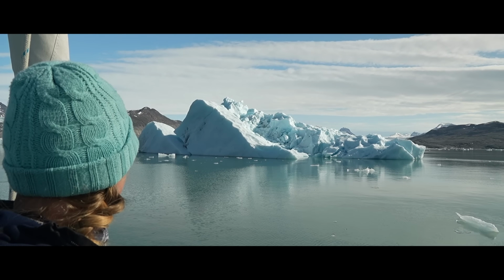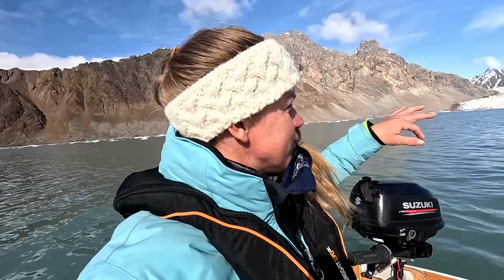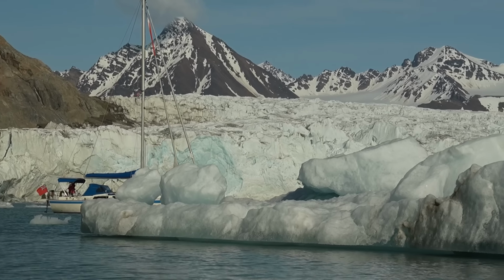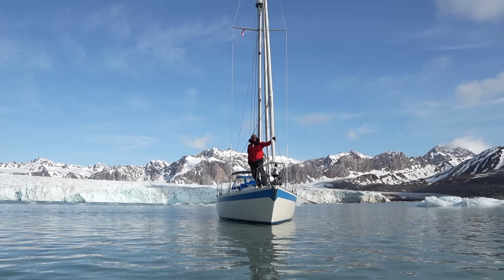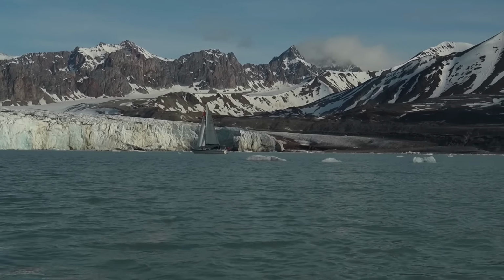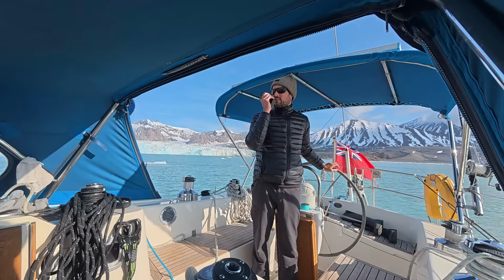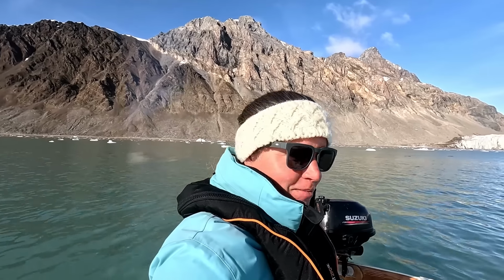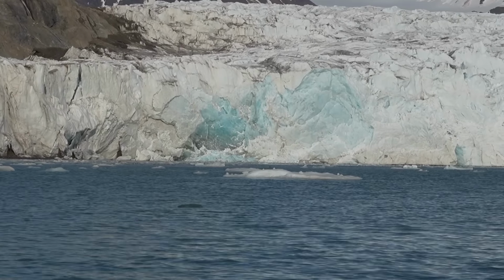Filming in the ICE | Behind the Scenes | Sailing Florence Ep.218a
One of our bucket list items for this season sailing in the Arctic, was to get some shots of our boat Florence sailing amongst the ice. In this short behind the scenes feature we will share just how we went about getting those shots.

For our real time location tracker and extra content, join the crew

We have sailed over 60,000 ocean miles around the world including a complete circumnavigation on our 37ft boat, Florence. After 9 years of experience sailing in the tropics, this series presents a new challenge and a chance to learn new skills as we sail north to the Arctic. Join us as we share the highs, lows, and challenges of travelling around the world by boat, sailing offshore across oceans and exploring remote locations.